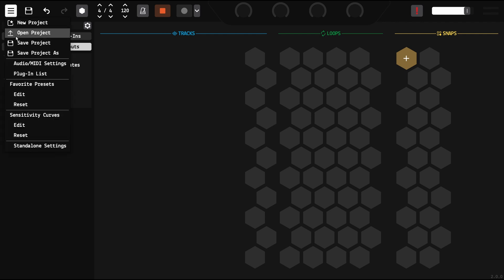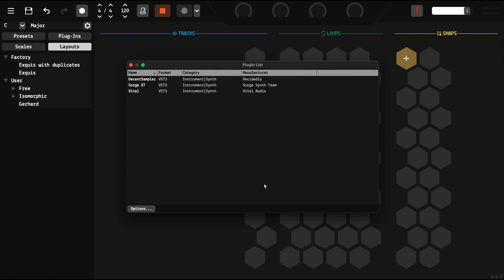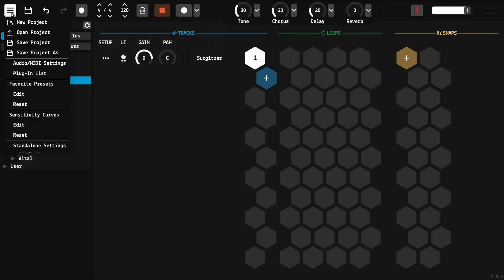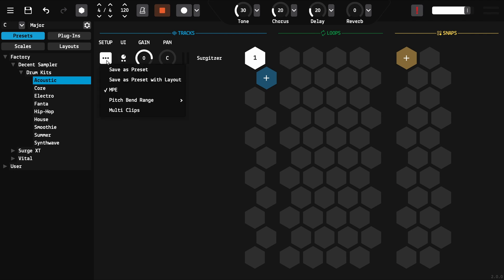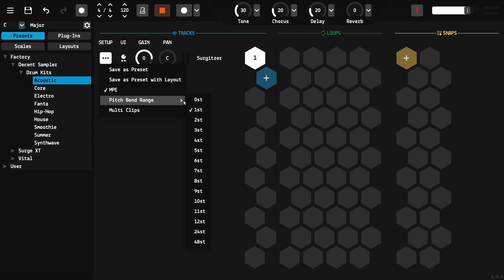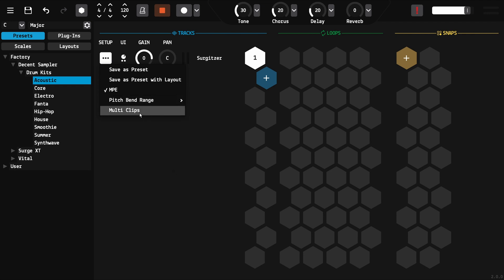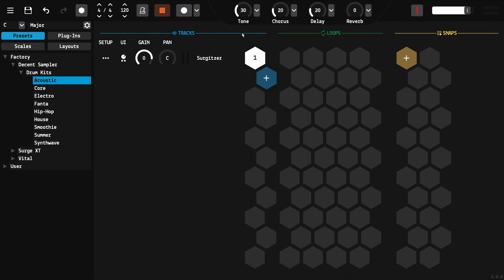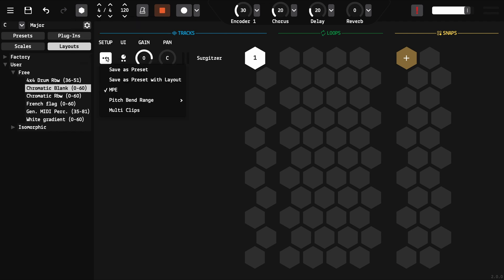🇬🇧 Exquis app (2.1) - Tracks and Presets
0:00 Plug-in scan
0:18 Track creation
0:42 Track settings
1:28 Encoder assignation
1:40 Layout affectation
1:50 Saving a preset
1:58 Deleting a track